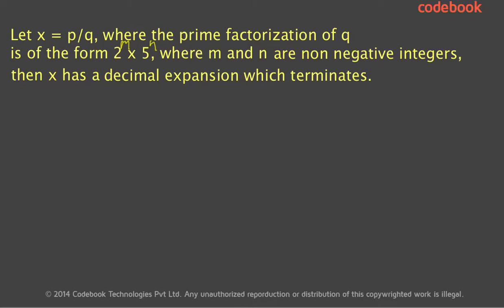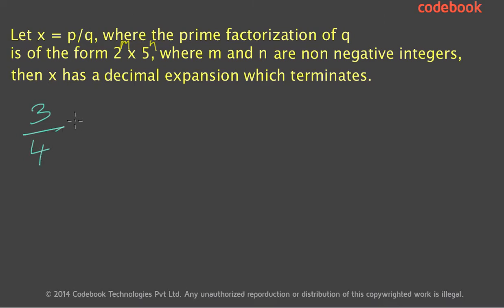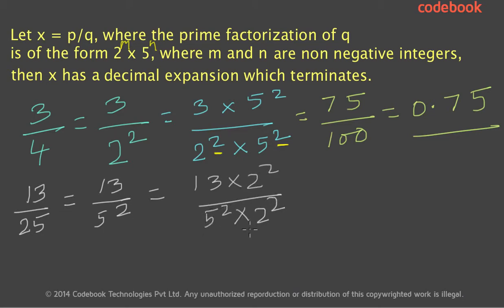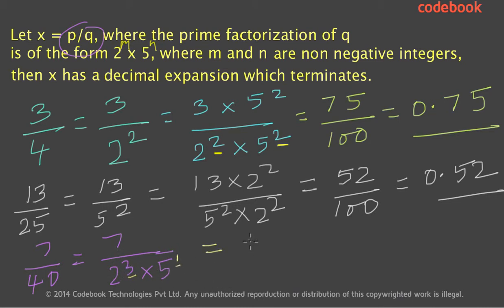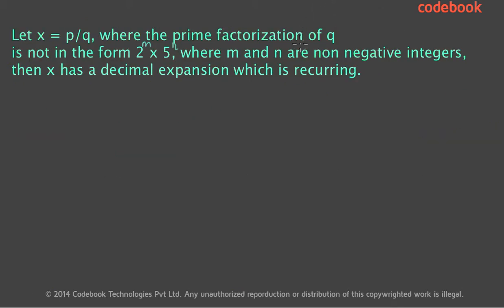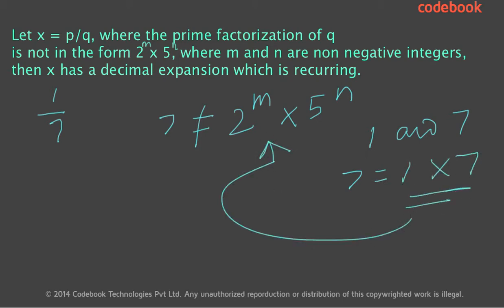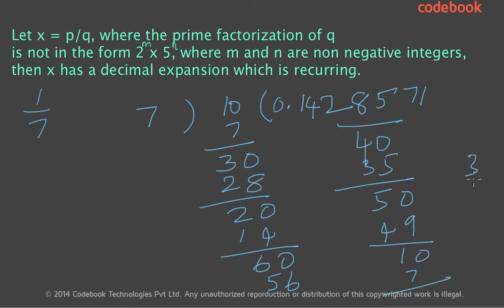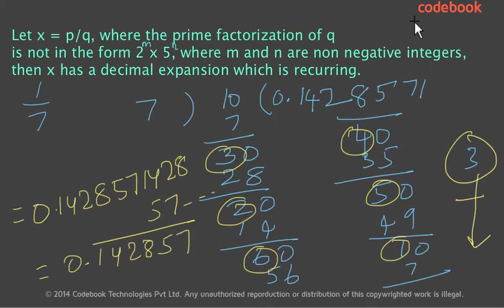Codebook: Mathematics X : Real Numbers - 6. Rational Numbers Thoerems (Contd..)